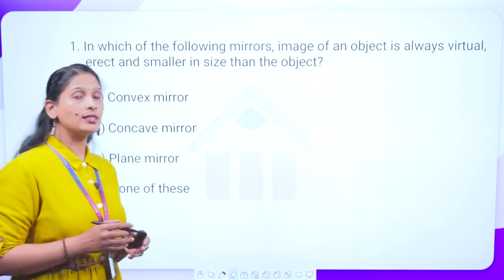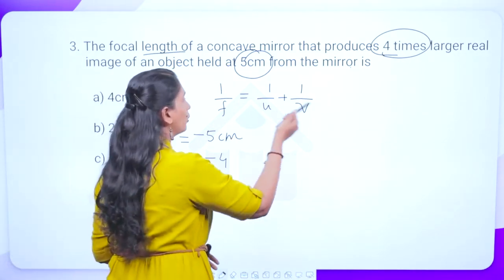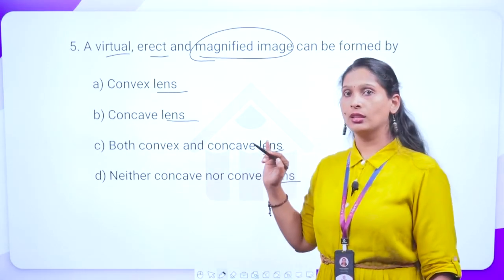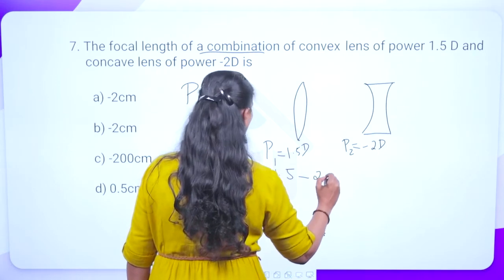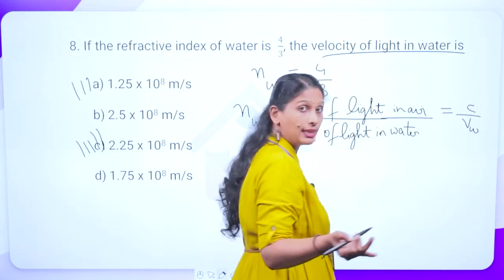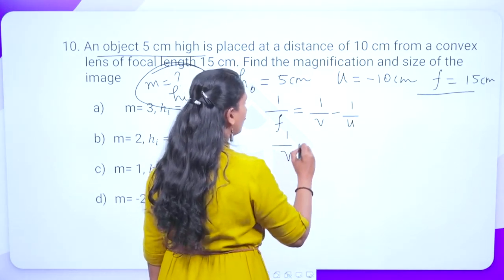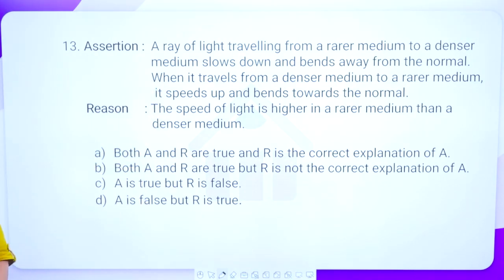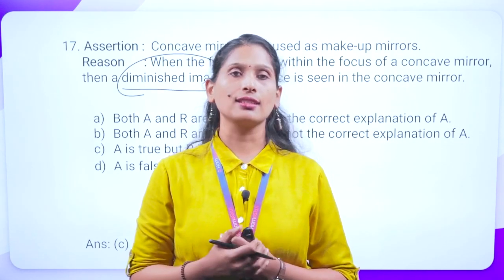LIGHT REVISION CLASS 10 MCQ/CLASS 10 PHYSICS LIGHT MCQ | BOARD EXAM QUESTIONS | 2021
LIGHT REVISION CLASS 10 MCQ/CLASS 10 PHYSICS LIGHT MCQ | BOARD EXAM QUESTIONS | CLASS 10 PHYSICS LIGHT 2021 FULL REVISION CLASS
This video contains:
1. MCQ based Questions
2. Case Study based Questions